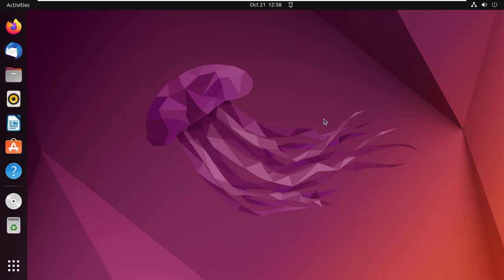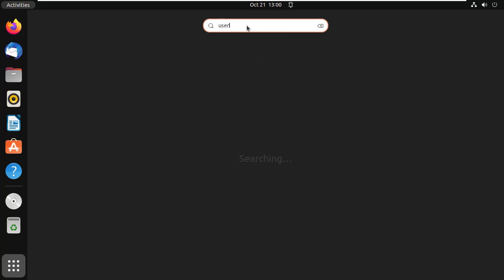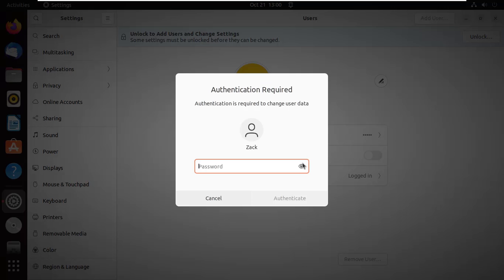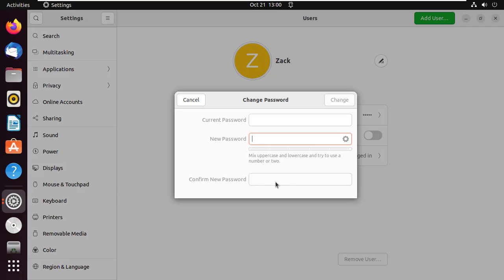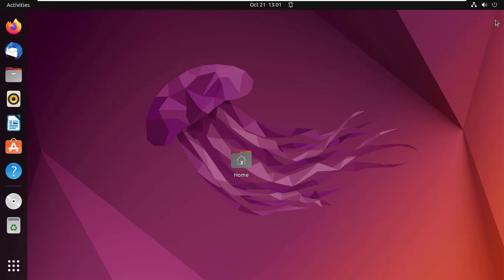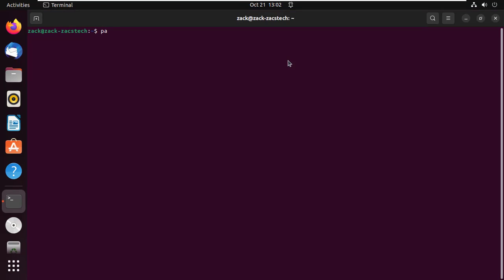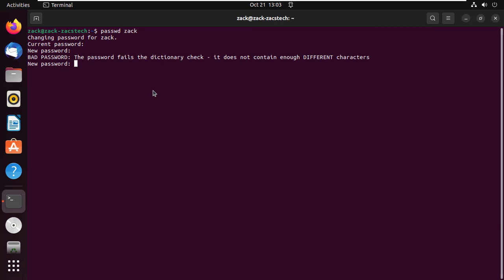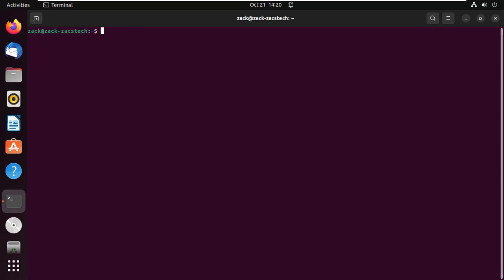How to Change a User’s Password on Ubuntu 22.04 LTS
In this video, I will show you how you can change the password for a user in Ubuntu.